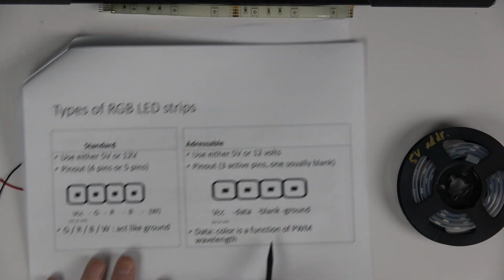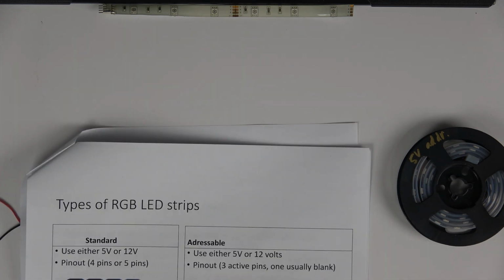RGB Header types on gaming motherboards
Confused with different RGB headers on your new motherboard? Addressable, regular, 5 volts vs 12 volts... watch my video before you fry components.